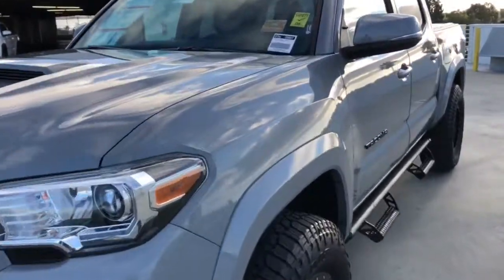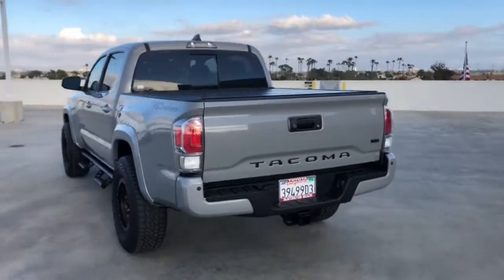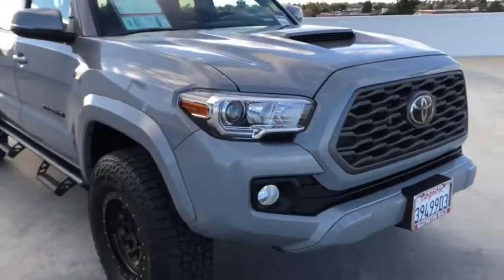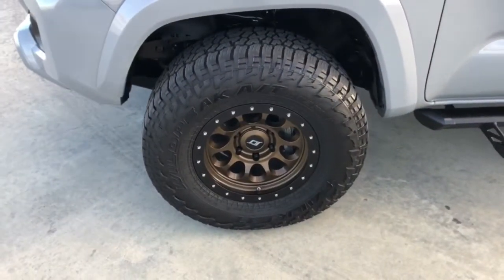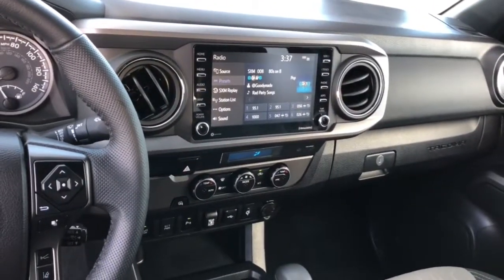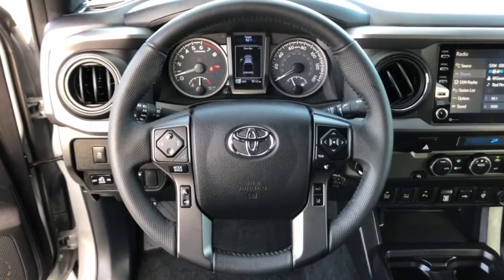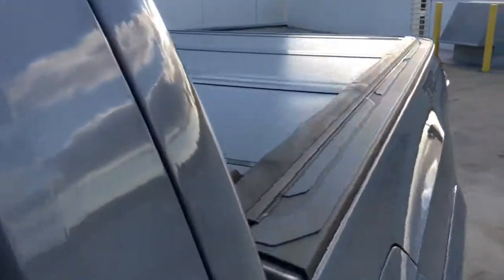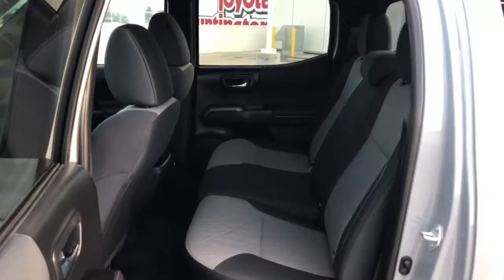2021 Toyota Tacoma Westminster, Costa Mesa, Garden Grove, Long Beach, Huntington Beach, CA 00293857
Cement Used 2021 Toyota Tacoma available in Huntington Beach, California at Toyota of Huntington Beach. Servicing the Costa Mesa, Garden Grove, Long Beach, Huntington Beach, CA area.
2021 Toyota Tacoma TRD Sport - Stock#: 00293857 - VIN#: 3TMAZ5CN5MM145844

WHAT A BEAST! PREMIUM WHEELS WITH OVERSIZE OFF ROAD TIRES. ONLY 1 PREVIOUS OWNER WITH LOW MILES. DRIVES GREAT. 3.5 LITER V6 WITH GREAT POWER AND PERFORMANCE. LOADED TRD SPORT PACKAGE WITH TECHNOLOGY PACKAGE. Looks and runs great. Good tires and brakes. Engine and transmission run smooth. Damage free. Immaculate inside and out. FREE CARFAX! We have great interest rate and financing for ALL credit situations..Recent Arrival!Toyota Certified Used Vehicles Details:* Transferable Warranty* 160 Point Inspection* Warranty Deductible: $0* Powertrain Limited Warranty: 84 Month/100,000 Mile (whichever comes first) from TCUV purchase date* Vehicle History* Limited Comprehensive Warranty: 12 Month/12,000 Mile (whichever comes first) from certified purchase date. Roadside Assistance for 7 Year / 100,000 Mile* Roadside AssistanceWHY BUY at the BEACH? Our customers are our most valuable asset. If you are already a customer, welcome back. If you are new to Toyota of Huntington Beach, we would like to convince you to join the ranks of satisfied Toyota of Huntington Beach customers. Financing for all situations. Great rates available. GREAT rates for good credit. Financing for ALL credit situations. BK ok. Low score OK. (See dealer for details.) Se Hablamos Espanol. Marticular OK.